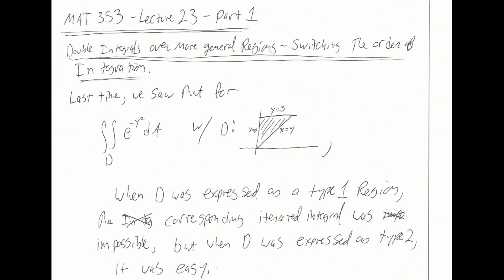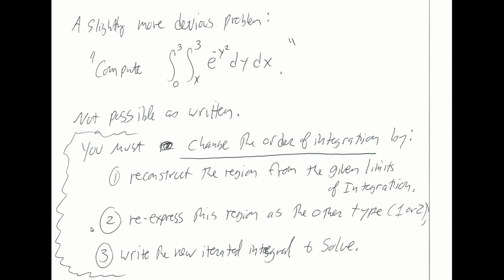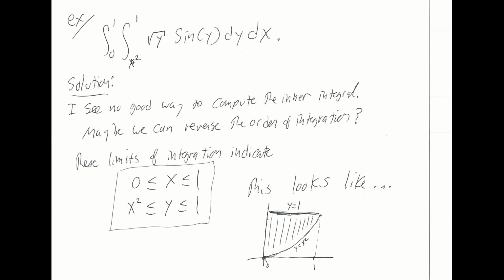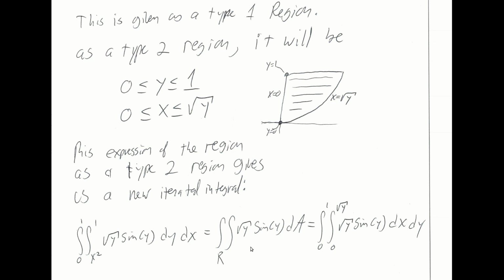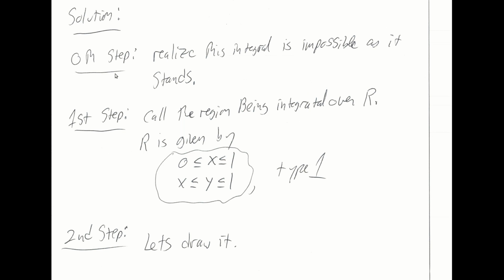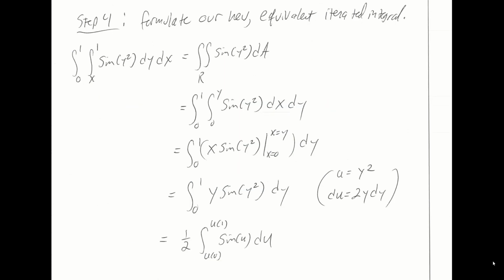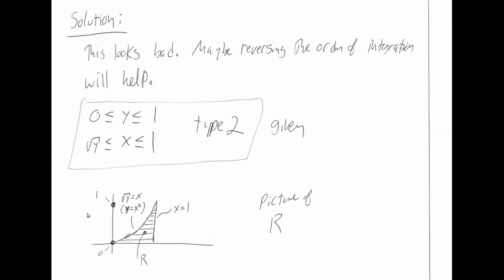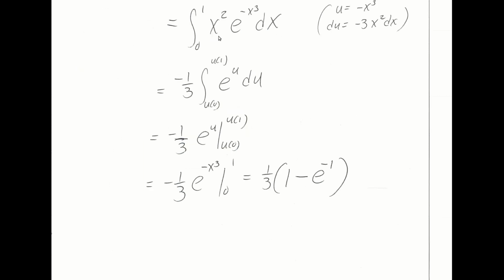MAT353 lecture 23 part 1 changing the order of integration